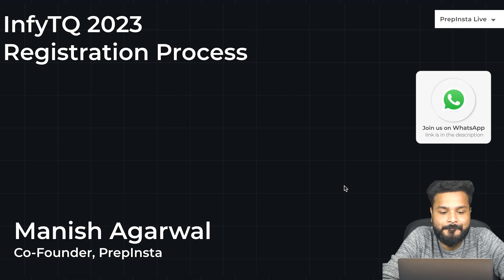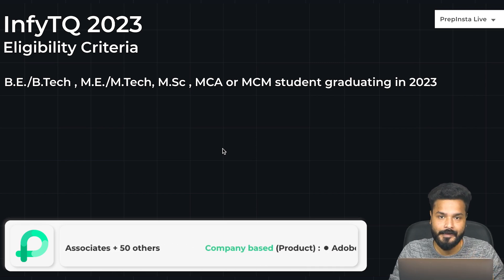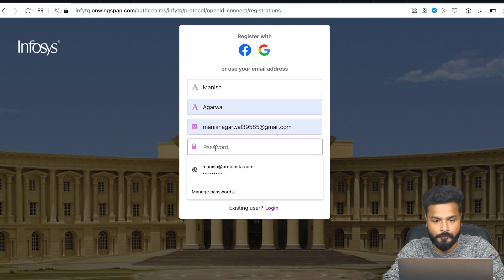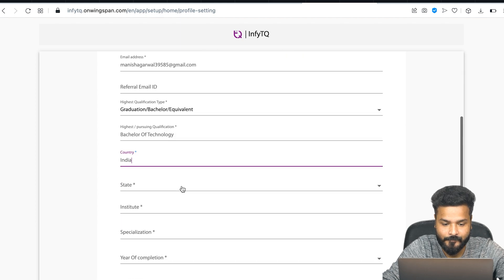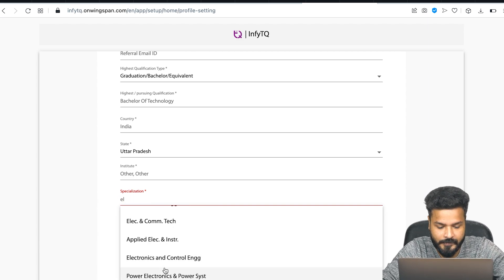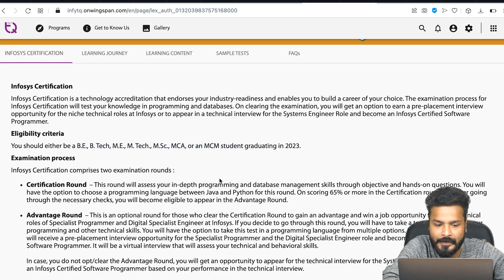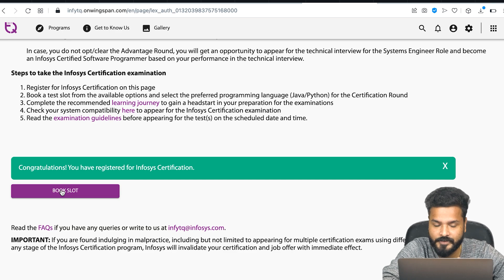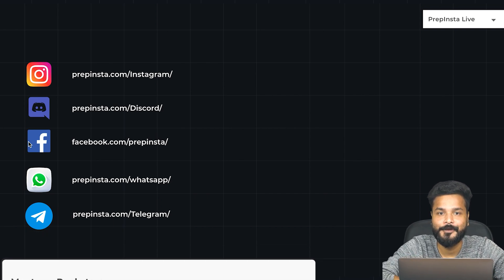InfyTQ Registration Process 2023 - Detailed Step by Step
InfyTQ Registration Process 2023

2. Previous year papers of InfyTQ 2023
3. Recruitment Process of InfyTQ
4. To know about the syllabus
5. InfyTQ Certification Round 2023
6. InfyTQ Advantage Round 2023

2.